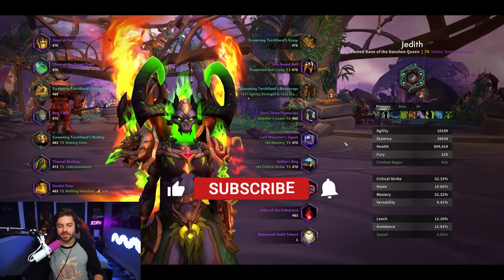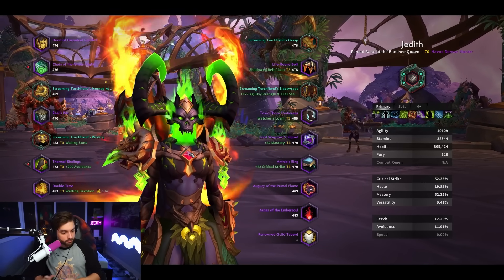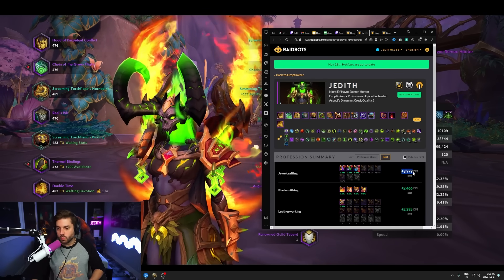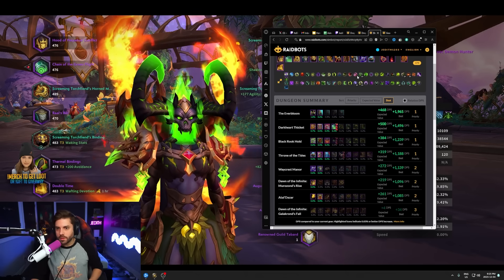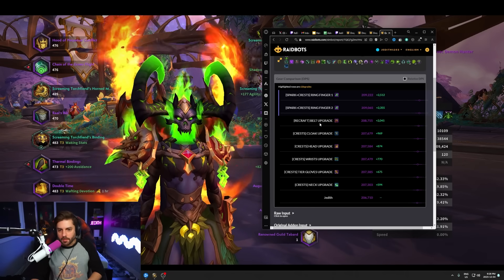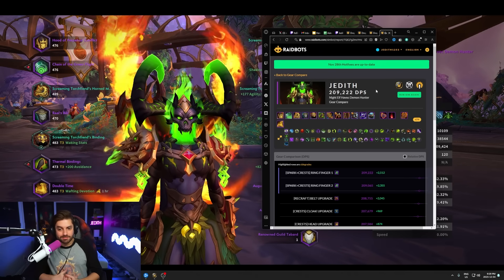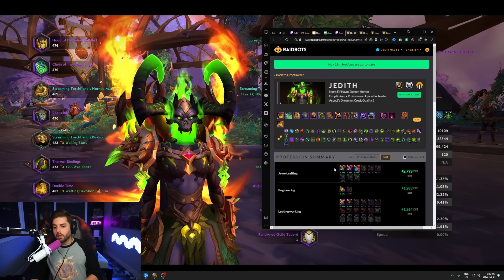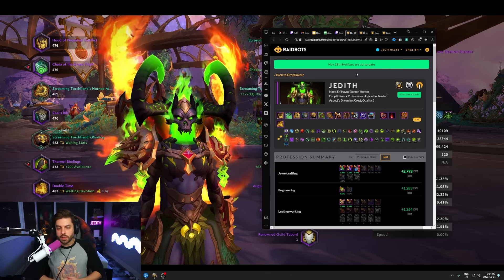SPARK SPENDING! How To Spend Your THIRD Spark in 10.2 Dragonflight